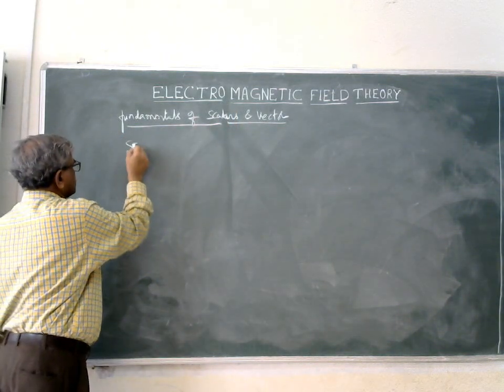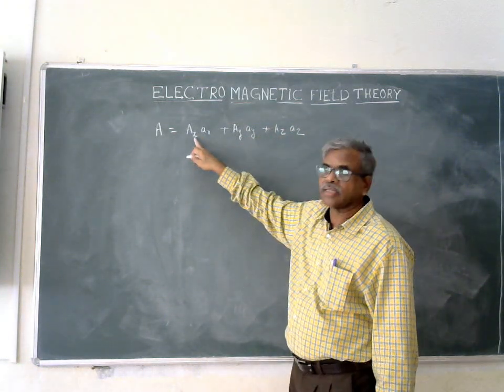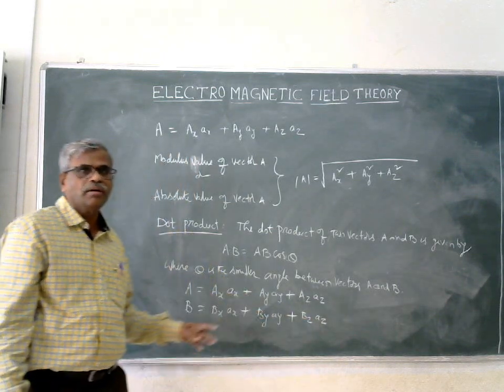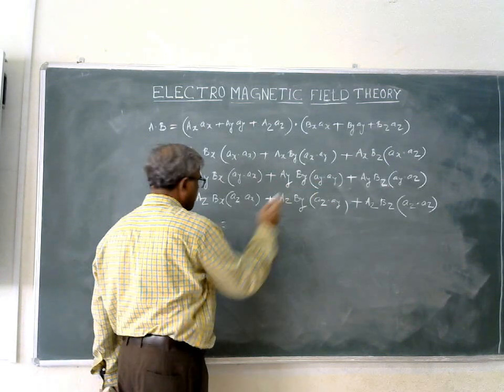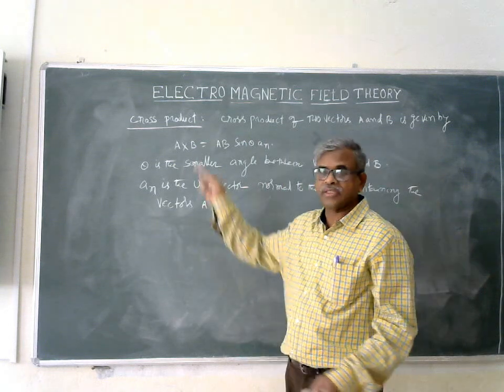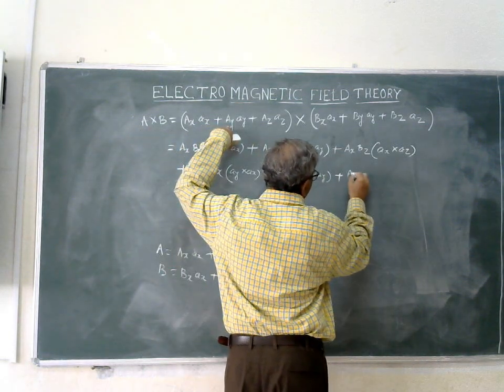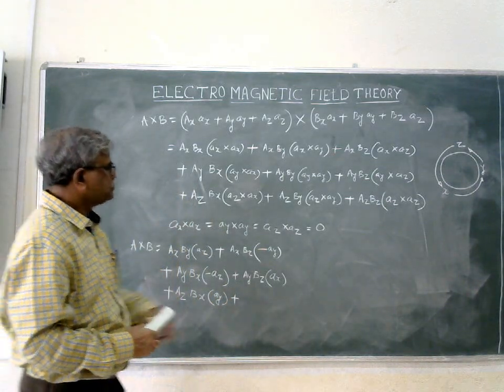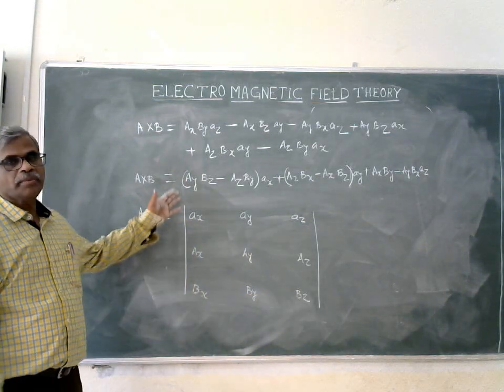Fundamentals of Vector Calculus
By Dr. B Brahmaiah